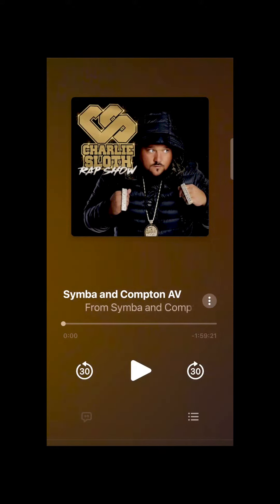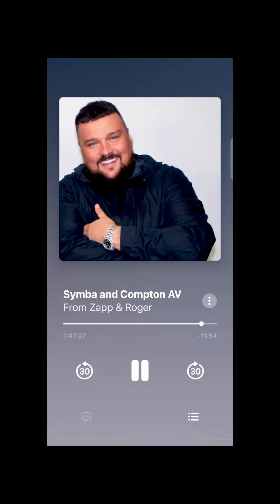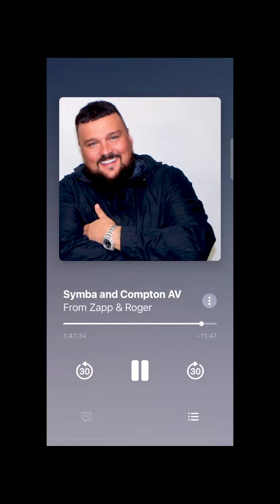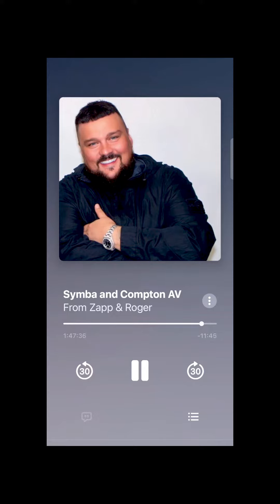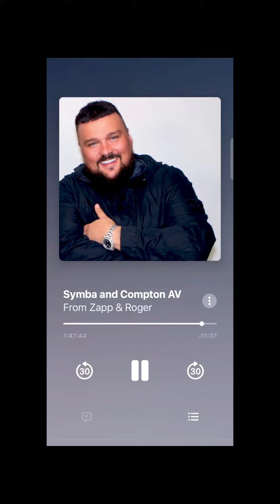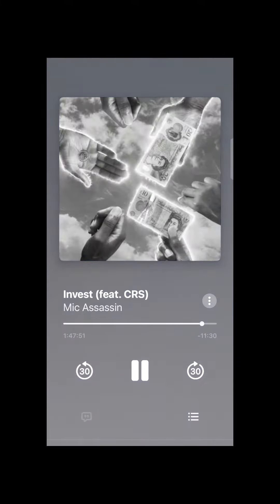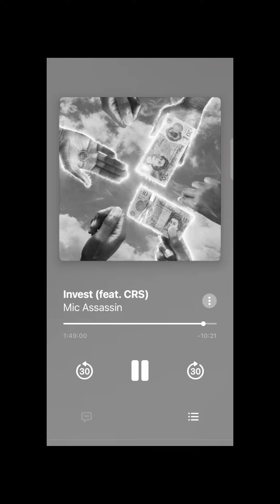Charlie Sloth - Apple Music Rap Show - Mic Assassin Ft CRS - "Invest" song snippet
My Song "Invest" is "Hood Heat" Track of the week on @charliesloth
@applemusic Rap Show.

It features future Superstar @crsyoungking and is produced by one of coldest, most diverse producers out there  @badmilkuk - My Bros step by step we moving 💯👊🏿👊🏿

😁🙌🏿🙌🏿😁 Thank you Charlie & Your team.

My song "Invest" is currently number 2 on the Hood Heat  playlist , Go play it and run it up.